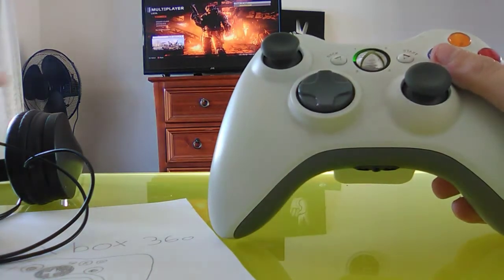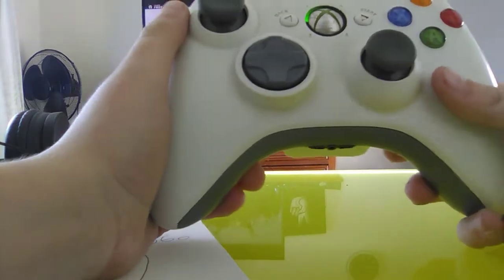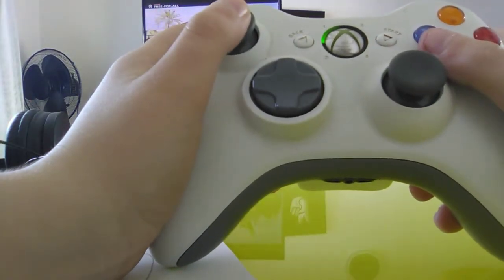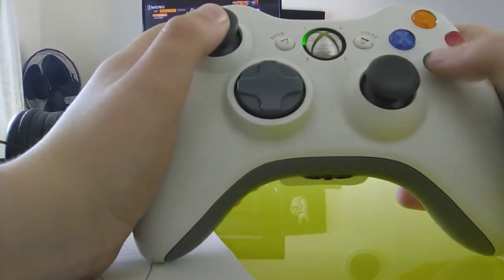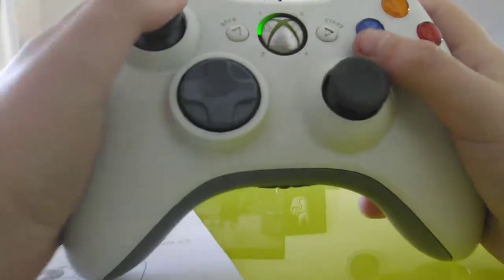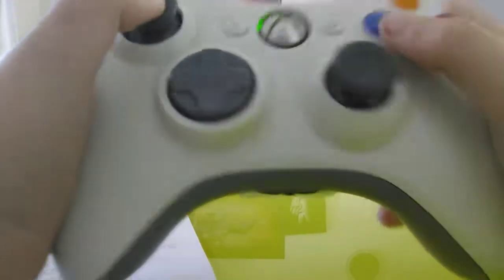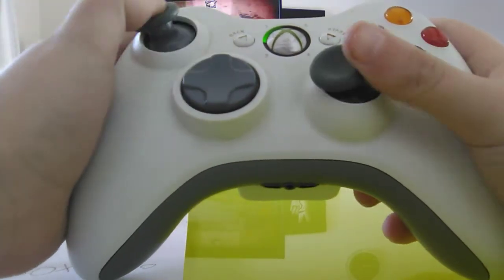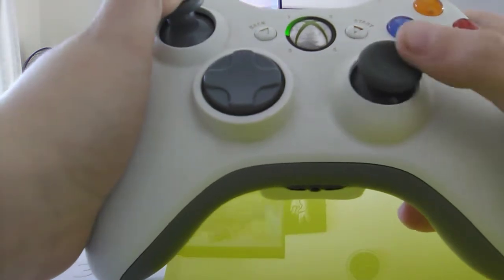Bo3 but you can see my controles